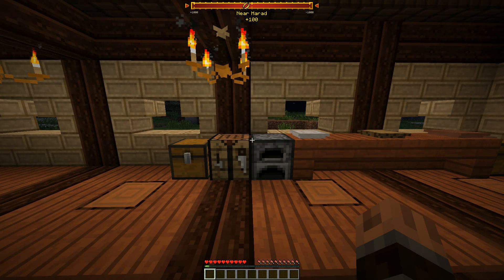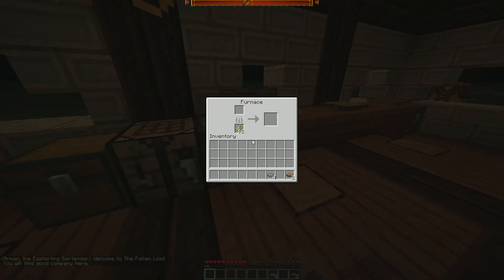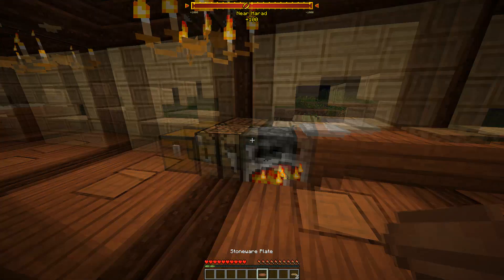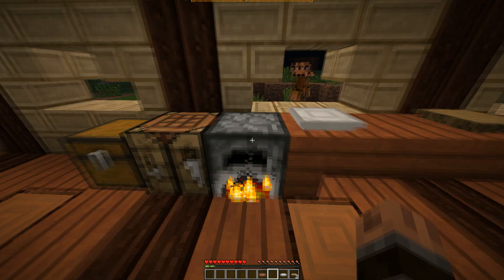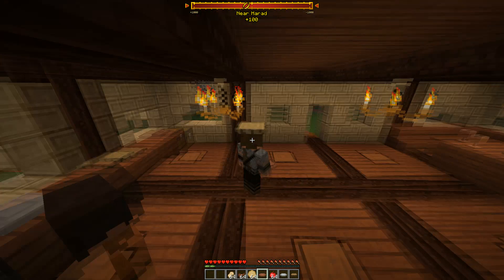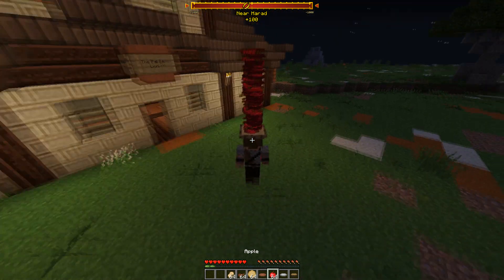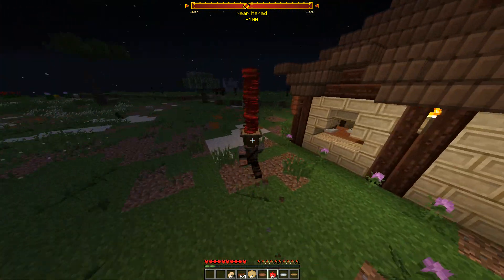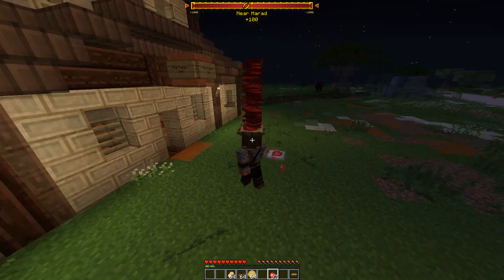Lord of the Rings Mod Beta 34: Plates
Finally the first contribution to Plate Armour has been made! It has increased carrying capacity and will definitely alarm the enemy once you approach. Steaks have never been this high before! Beta 34 is AWESOME.
You can Download the Lord of the Rings Mod: Bringing Middle-Earth To Minecraft